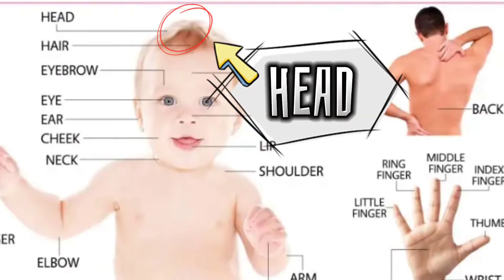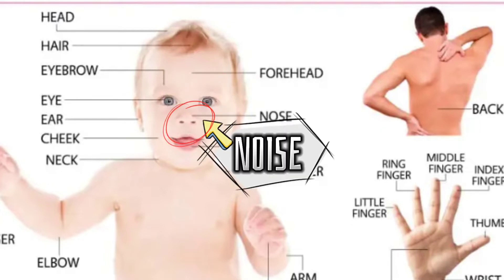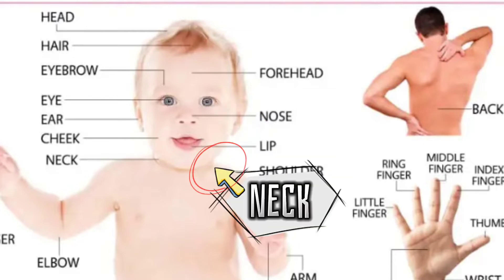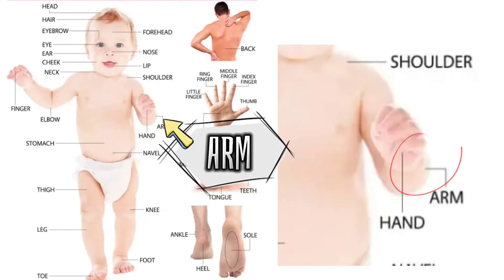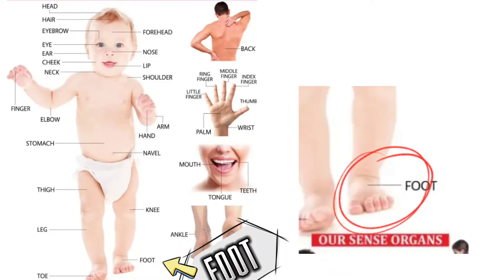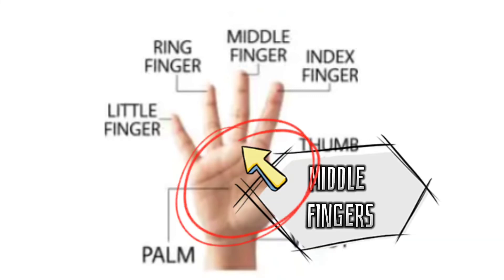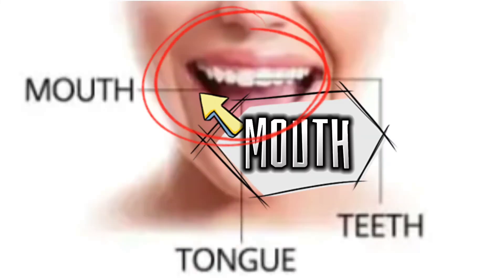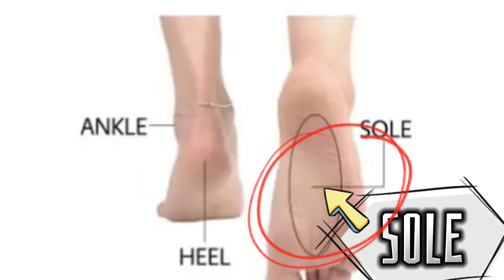Body Parts Name In English For Kids | Body Parts For Kids Learning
topics cover

All Body Parts Name for Boys and Girls in English and Hindi
1. Hair – बाल – [Baal]
2. Eyes – आंखें – [Aankhen]
3. Mouth – मुंह – [Munh]
4. Arm – बांह, भुजा – [ Baanh , Bhujaa]
5. Tooth, Teeth – दांत – [Daant]
6. Back, Waist – कमर, पीठ – [Kamar , Peeth]
7. Shoulder – कन्धा – [Kandha]
8. Stomach – पेट – [Pet]
9. Knee – घुटना – [Ghutana]
10. Throat – गला – [Gala]
11. Leg – टांग – [Taang]
12. Hand – हाथ – [Haath]
13. Nose – नाक – [Naak]
14. Ear – कान – [Kaan]
15. Eye – आंख – [Aankh]
16. Foot – पैर – [Pair]
17. Head – सिर – [Sir]
18. Face – चेहरा – [Cheharaa]
19. Smiley Face – हंसमुख – [Hansmukh]
20. Neck – गरदन – [Gardan]
21. Beard – दाढ़ी – [Daadhi]
22. Moustache – मूंछ – [Munchh]
23. Hip – कूल्हा – [Koolhaa]
24. Nail – नाखून – [Naakhoon]
25. Skin – त्वचा, खाल – [Twacha , Khaal]
26. Fist – मुठ्ठी – [Muthhee]
27. Lip – होंठ – [Honth]
28. Blood – रक्त – [Rakt]
29. Brow – भौंह – [Bhaunh]
30. Breast – स्तन – [Stan]
31. Elbow – कोहनी – [Kohanee]
32. Nipple – स्तन का अगला भाग
33. Navel – नाभि – [Naabhi]
34. Armpit, Womb – बगल, कांख – [Bagal , Kaankh]
35. Chin – ठुड्डी – [Thuddee]
36. Forehead – माथा – [Maathaa]
37. Cheek – गाल – [Gaal]
38. Ankle – टखना – [Takhanaa]
39. Brain – दिमाग – [Dimaag]
40. Face – चेहरा – [Cheharaa]
41. Eyebrow – भौं – [Bhaun]
42. Eyelid – पलक – [Palak]
43. Tongue – जीभ – [Jeebh]
44. Heart – ह्रदय – [Harday]
45. Toe – पैर की उंगली – [Pair Ki Ungalee]
46. Body – शरीर – [Shareer]
47. Fingers – अंगुलियाँ – [Unguliyaan]
48. Thumb – अंगूठा – [Angootha]
49. Intestine – आंत – [Aant]
50. Heel – एढ़ी – [Aidhee]
51. Larynx – कंठ – [Kanthh]
52. Temple – कनपटी – [Kanpati]
53. Wrist – कलाई – [Kalai]
54. Skull – खोपड़ी – [Khopadee]
55. Kidney – गुर्दा – [Gurdaa]
56. Knee – घुटना – [Ghutana]
57. Chest – छाती – [Chhatee]
58. Jaw – जबड़ा – [Jabadaa]
59. Thigh – जाँघ – [Jhaangh]
60. Liver – जिगर – [Jigar]
61. Joint – जोड़ – [Jod]
62. Nostril – नथुना – [Nathoonaaa]
63. Nerve, Vein – नस – [Nas]
64. Paw – पंजा – [Panjaa]
65. Rib – पसली – [Pasalee]
66. Lung – फेफड़ा – [Fefadaa]
67. Muscles – माँसपेशी – [Maaspeshee]
68. Spine – रीढ़ – [Reedhh]
69. Bone – हड्डी – [Haddee]
70. Palm – हथेली – [Hatheli]
71. Belly – पेट – [Pet]
72. Calf – पिंडली – [Pindalee]
76. Uterus – गर्भाशय [Garbhashya]
78. Rump – चुतड [Chutad]
79. Bun – बालों का जूडा [Balon ka Jooda]
80. Index Finger – तर्जनी [Tarjani]
81. Palate – तालु [Taalu]
82. Snout – थूथना [Thuthana]
83. Molar Theeth – दाढ़ [Daadh]
84. Artery – धमनी [Dhamani]
85. Pulse – नाड़ी [Naadi]
86. Spleen – तिल्ली [Tilli]
87. Bile – पित्त [Pitt]
88. Eyeball – नेत्रगोलक, आँख की पुतली [ Netragolak]
89. Eyelash – बरौनी [Barounee]
92. Embryo – भ्रूण [bhoorn]
93. Middle-Finger – बीच की ऊँगली [beech ki Unagli]
94. Urinary Bladder – मूत्राशय [Mootrashay]
95. Saliva – लार [Laar]
96. Trachea – स्वास नली, कंठनाल [Swas nali]